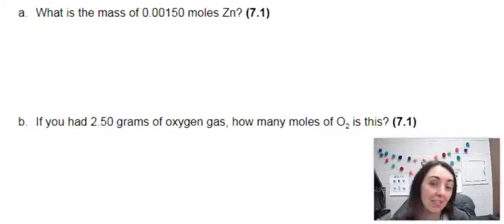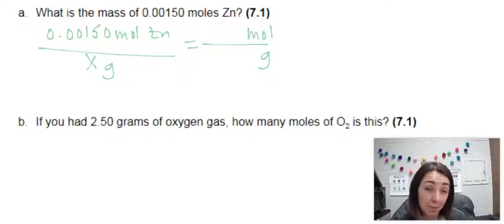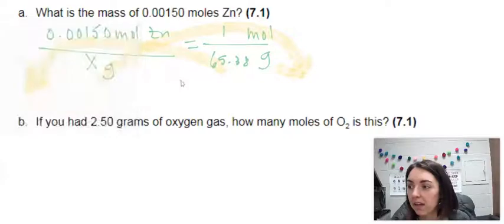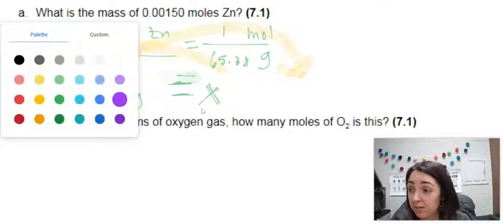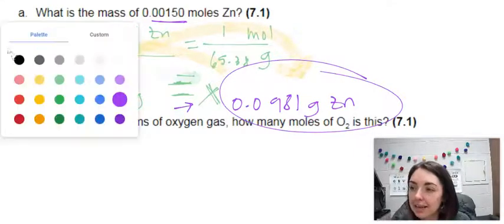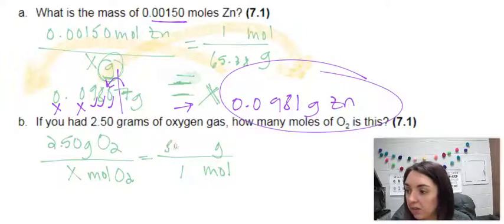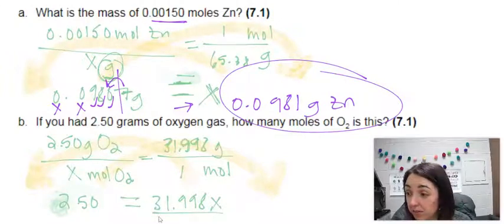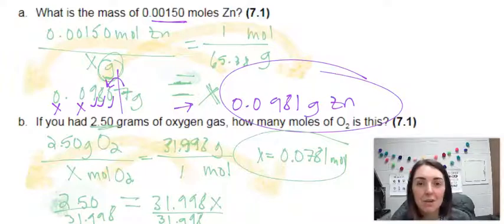7.1 - Converting between mass and moles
Converting from moles to mass and mass to moles